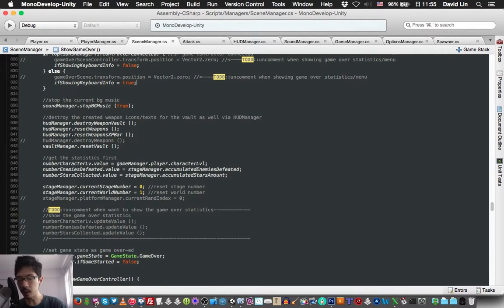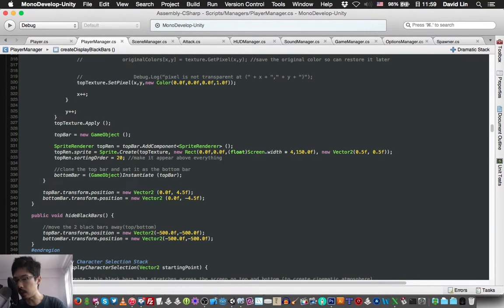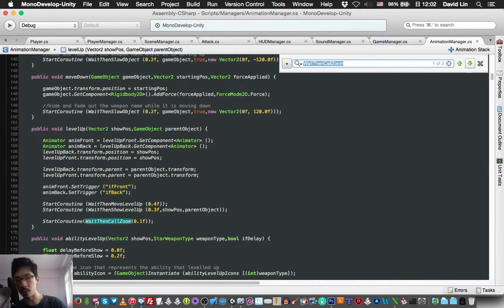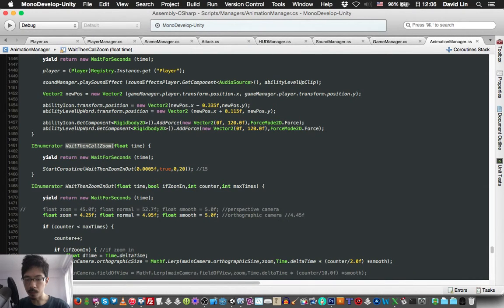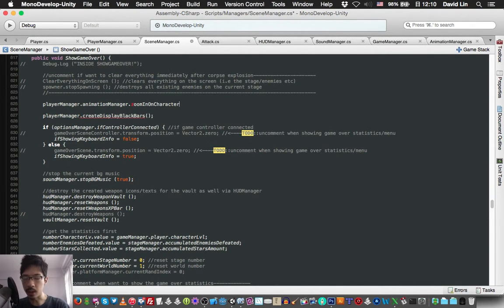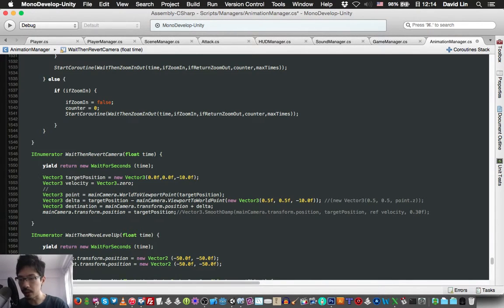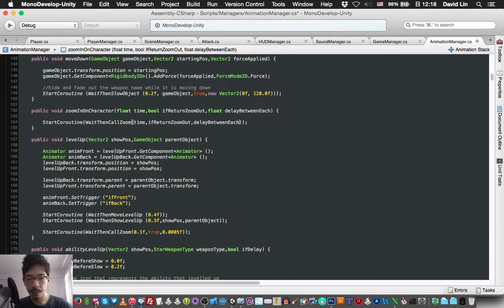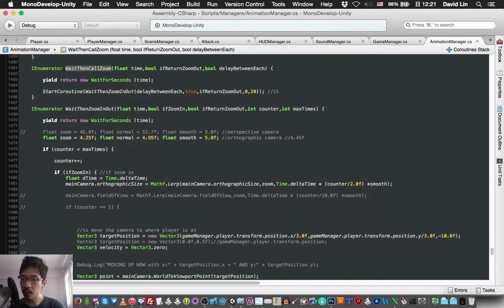Stellar Stars - Creating A New Font? Part 4/5